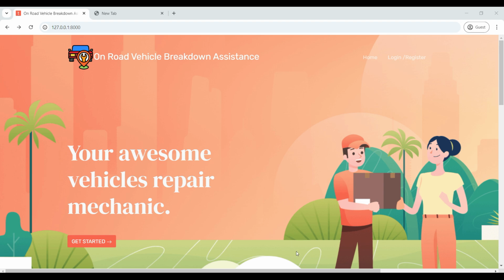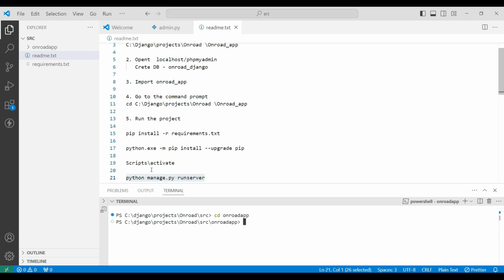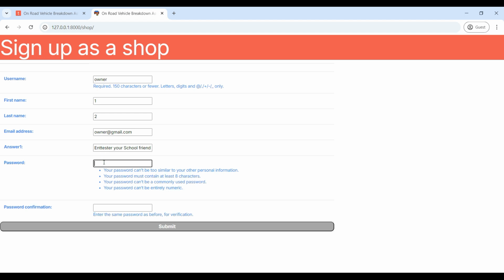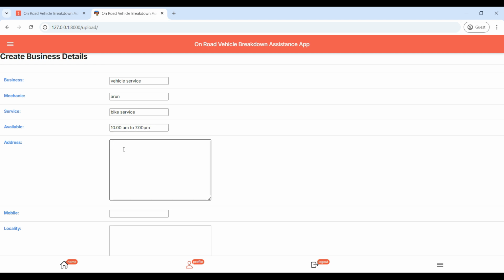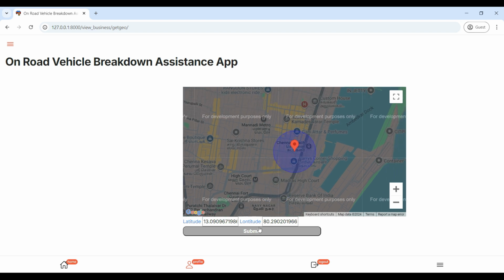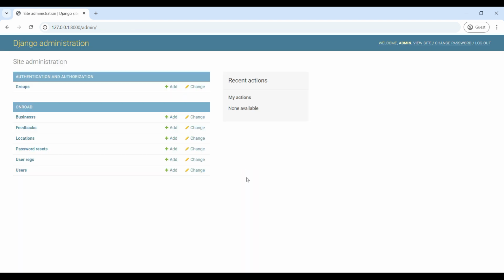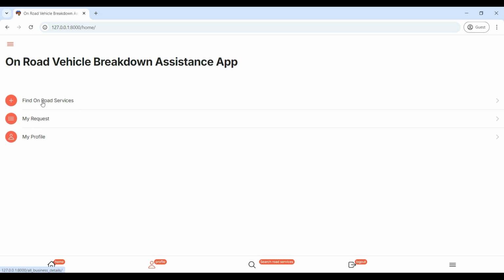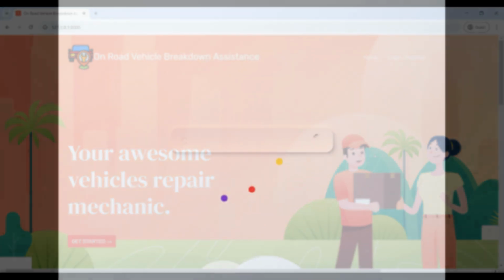On Road Vehicle Breakdown Assistance(ORVBA) based on Django Python Web Application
"On Road Vehicle Breakdown Assistance Based on Django Python Web Application" is a comprehensive solution designed to provide real-time support for vehicle breakdowns. Built with the Django framework, this application offers features such as locating nearby assistance, service provider management, and tracking the status of help requests. It aims to ensure a smooth and reliable rescue process for stranded motorists by connecting them with trusted service providers quickly. This project is ideal for final-year students looking for a practical and impactful application in the realm of web development and emergency services.